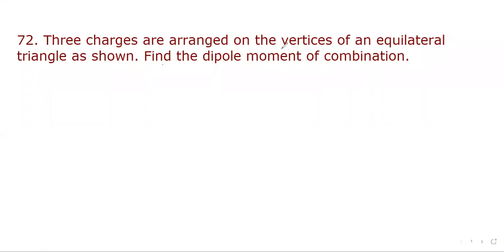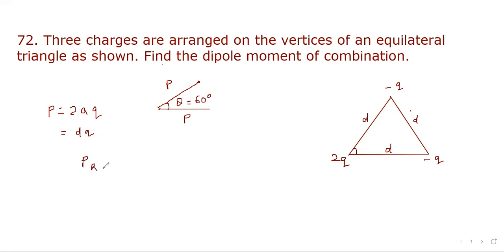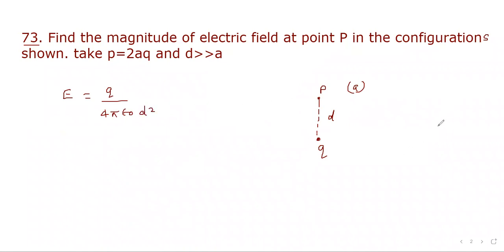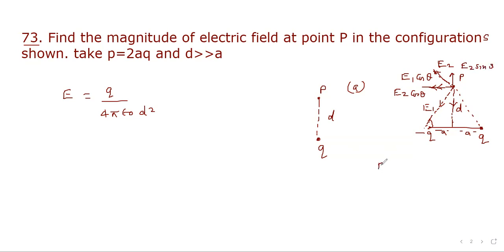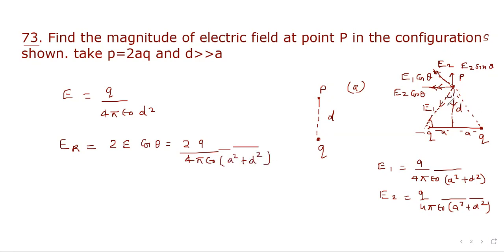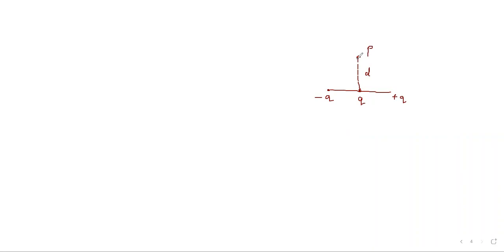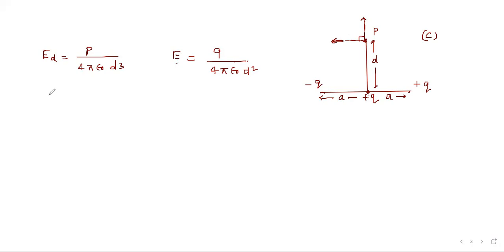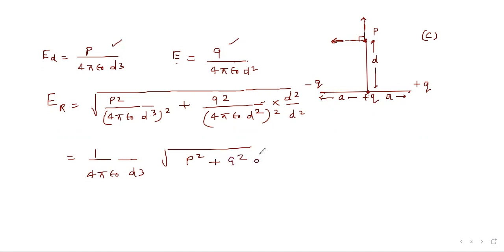Physics: HC Verma Part-II Chapter -29 Question: 72 and 73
73. Find the magnitude of electric field at point P in the configurations shown. Take P=2aq and d is very much larger than a.